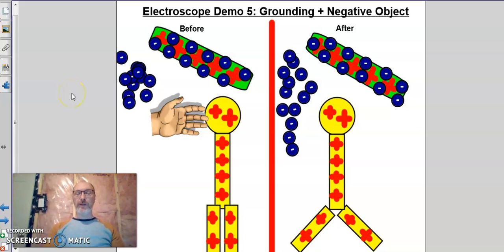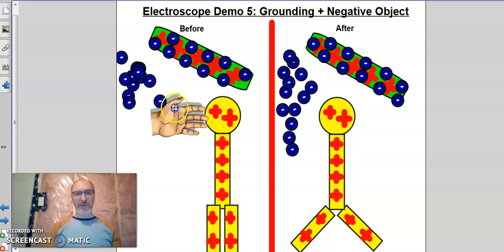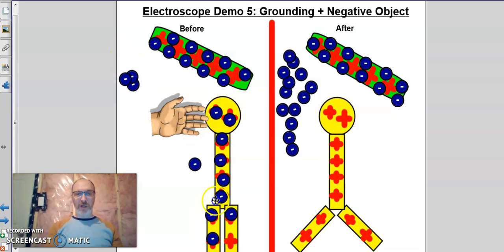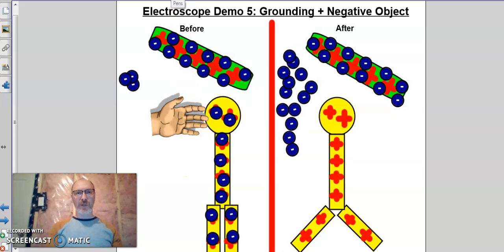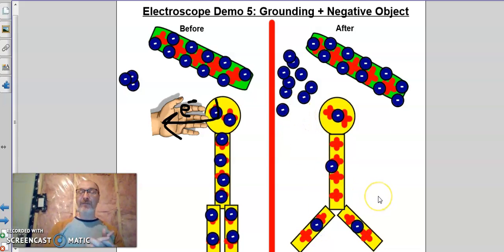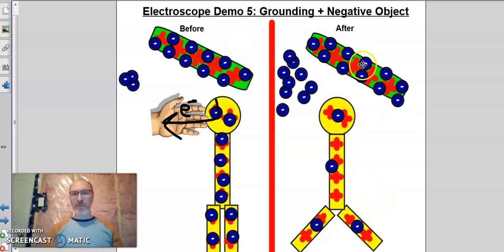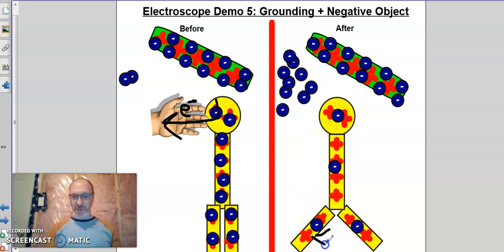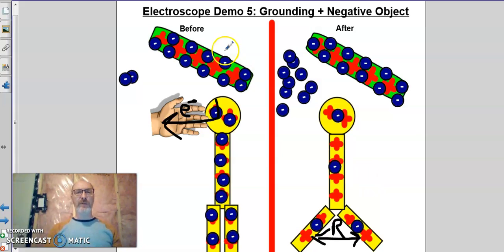Explanation of Electroscope Demo 5